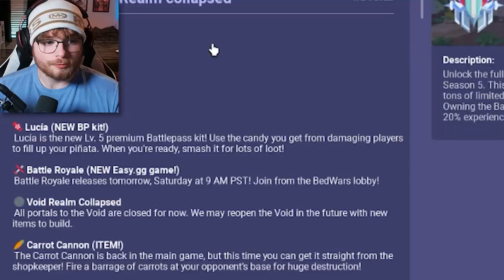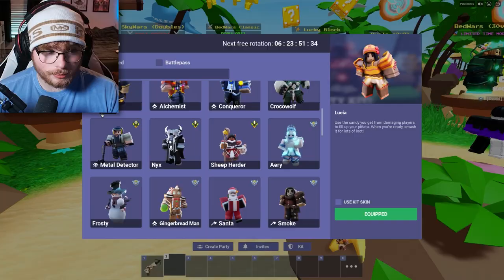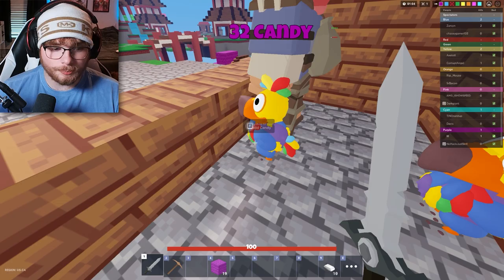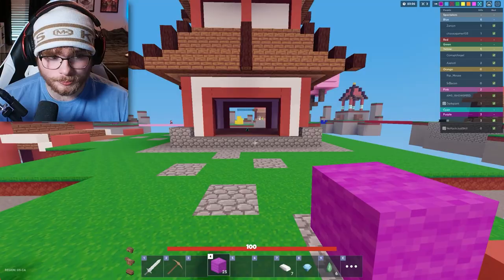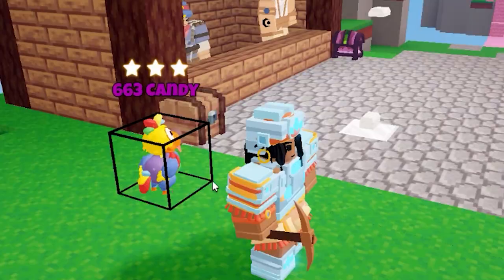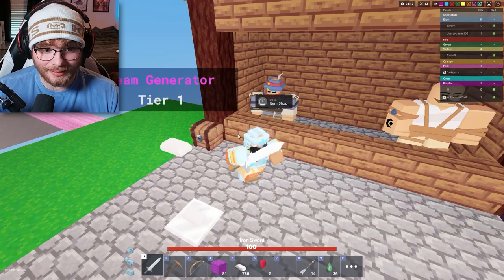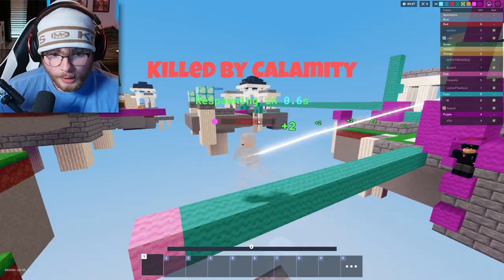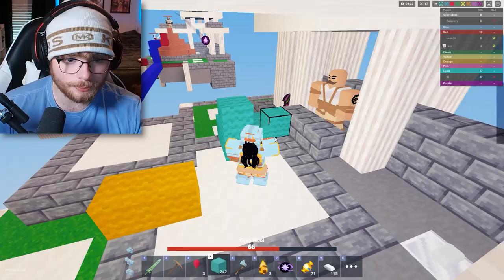The NEW Lucia Kit Gives GODLY LOOT In ROBLOX Bedwars...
In this video, we use the NEW LUCIA KIT in ROBLOX Bedwars... this kit is WAY TOO OP!

Get more connected:

⭐Use Star Code "Bandites" when buying ROBUX or premium!

PC Specs:
Case: Lian Li Lancool II - Black [RGB]
Motherboard: MSI Z390-A Pro
GPU: RTX 2080 Super
CPU: i9 9900k
Ram: 64 Gigs DDR4
Power Supply: 700 Watts
Monitor: Pixio PX329 32 inch 165Hz WQHD 2560 x 1440 Wide (x2)
Microphone: Shure SM7B
Headset: HyperX Cloud Alpha (Wireless)
Keyboard: Razer Huntsman V2 (Analog)
Mouse: Logitech G502
Camera: Elgato Facecam

Software:
Recording Software: NVIDIA Shadowplay
Audio Workstation: Go XLR
Editing Software: Sony Vegas 14